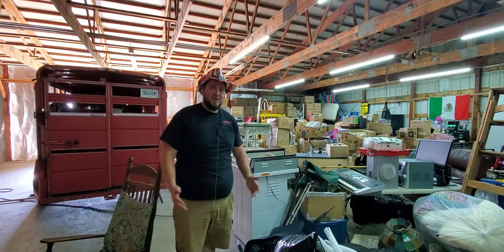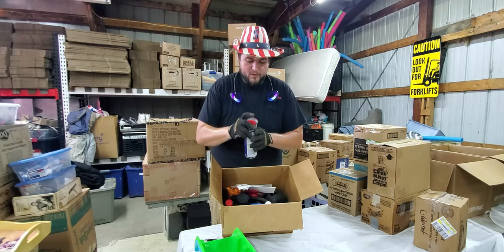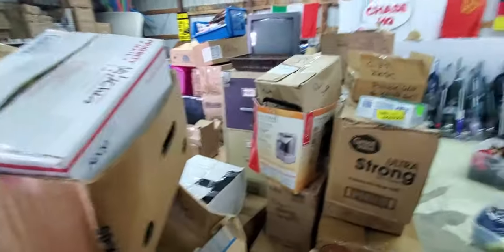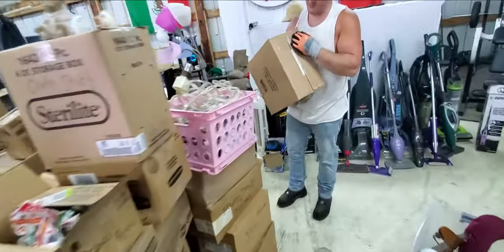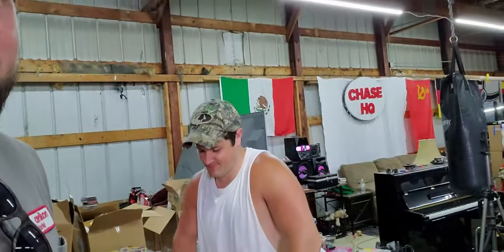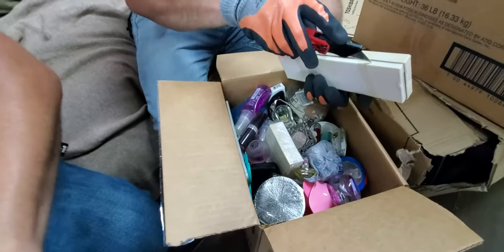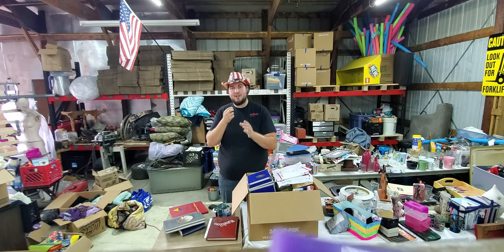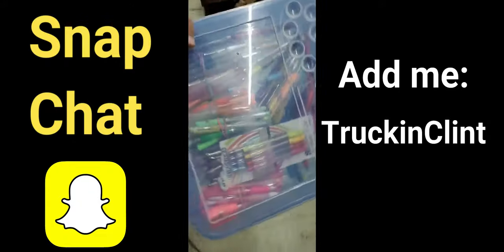This Storage unit i bought had 400+ Boxes...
Hey all, Welcome to part 2 of this Storage unit as we finally comb through the Massive amount of STUFF it came with. This may well be my longest video yet. I hope its not too dull, enjoy!
Bags of Sh!t:
truckinclint

Sweet double neck fan: